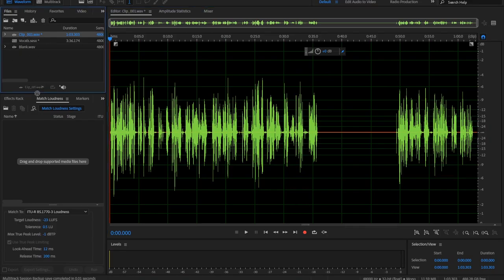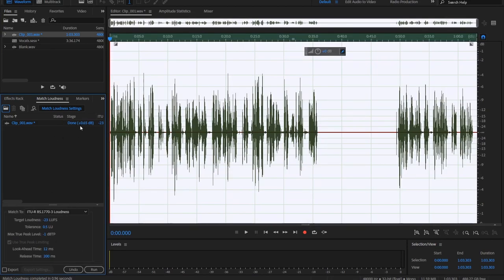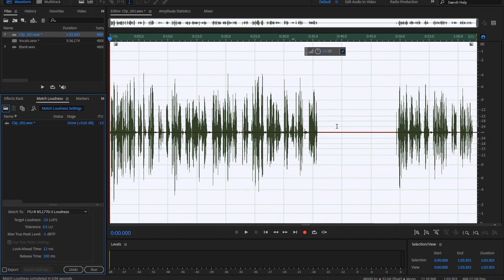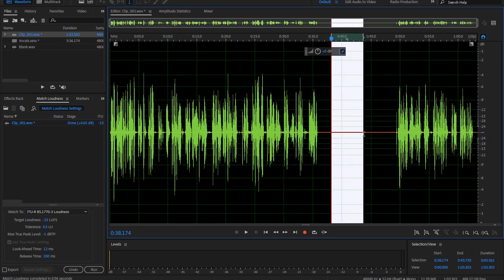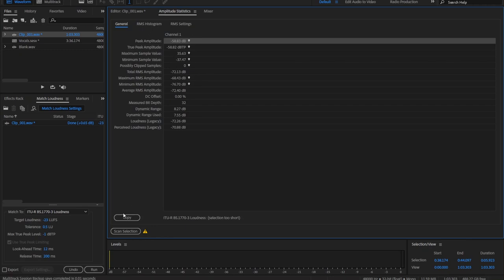XLR Microphone vs USB Mic Self Noise Comparison - Audio Technica AT875R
The extra dollar spent on this XLR microphone upgrade resulted in appreciable reduction in microphone's self-noise, especially noticable when mic is used in the boomed position outside the camera frame. The Audio Technica AT875R short shotgun microphone's noise floor was almost 20dB quieter than the Samson G Track USB condenser microphone.

Amazon purchase links:
AT875R microphone
Arturia Minifuse Interface